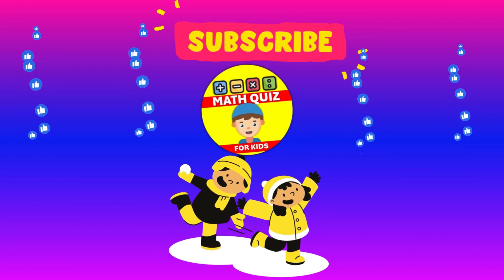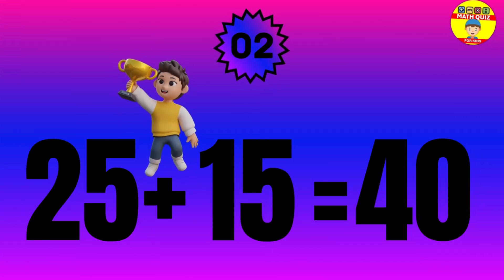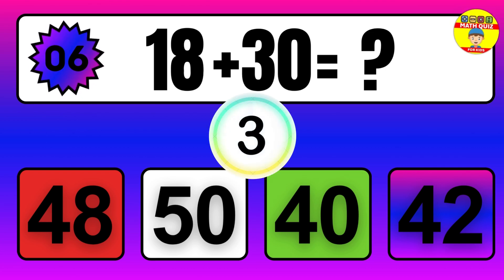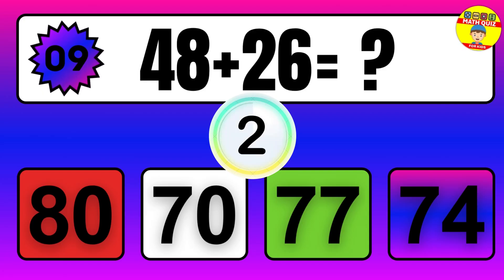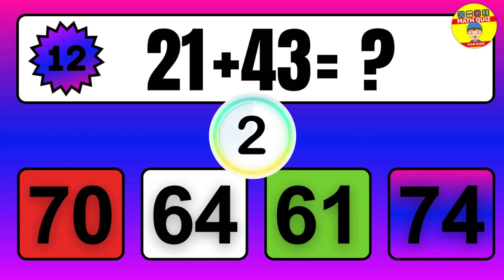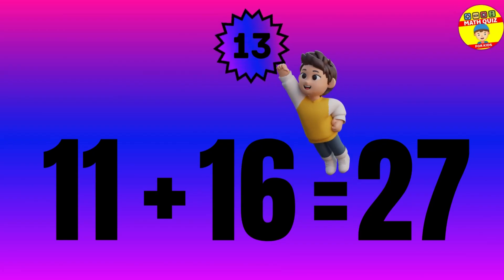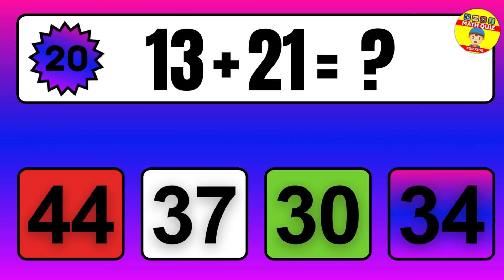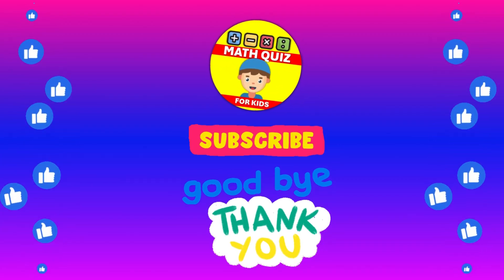Top MENTAL MATH Expert Reveals Best Quiz Techniques